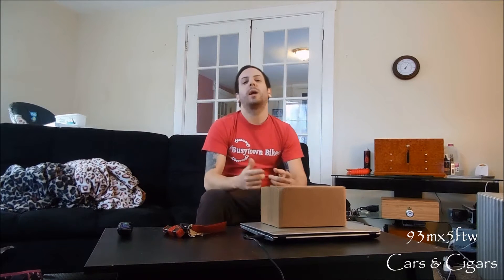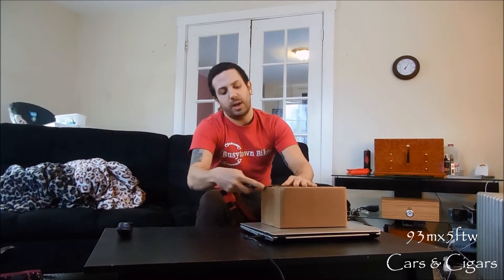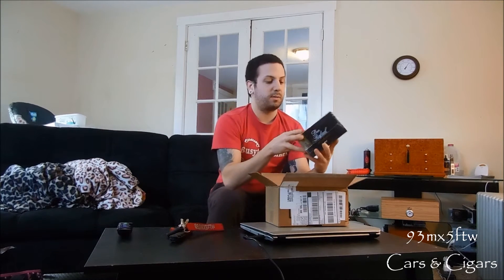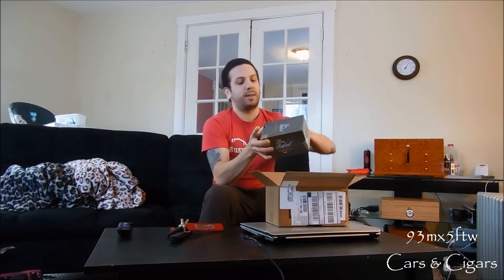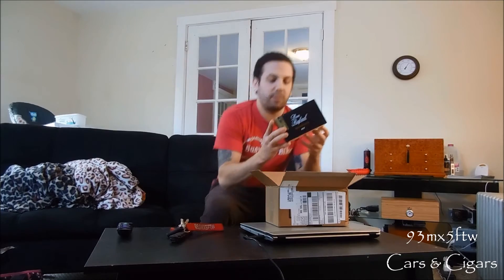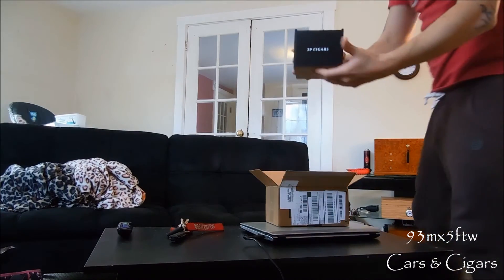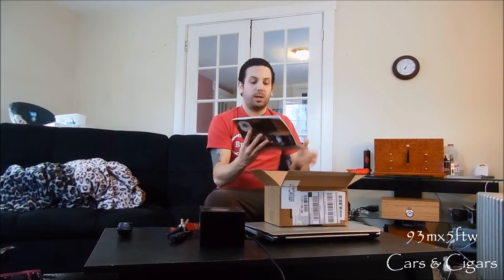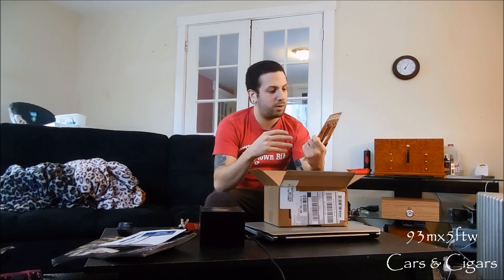Don Rafael Nicaragua by Victor Sinclair (Unboxing) from Cigar.com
Click on the link below to try the Don Rafael Nicaragua by Victor Sinclair for yourself today..